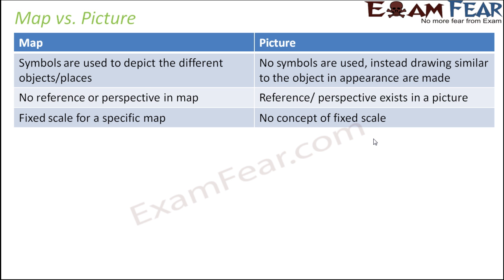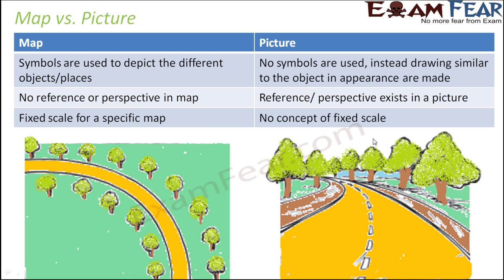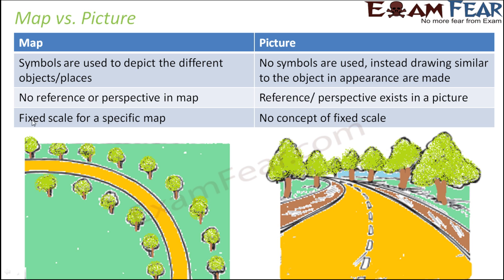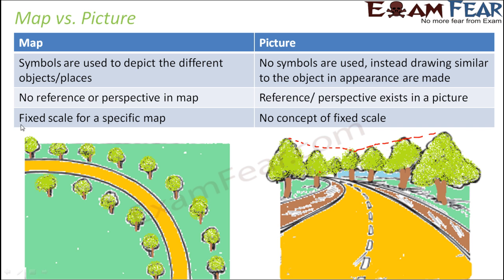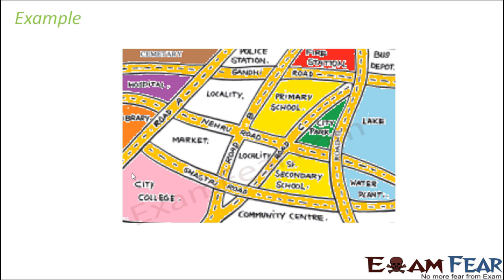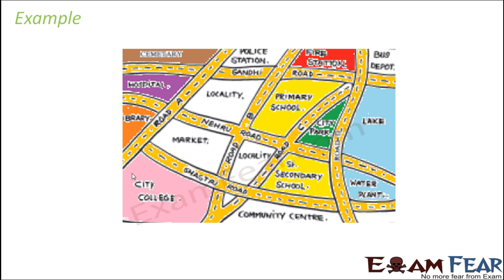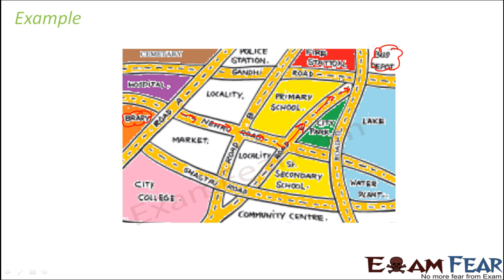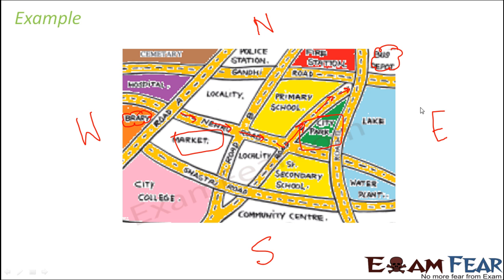Maths Visualizing Shapes part 5 (Map vs Picture) CBSE Class 8 Mathematics VIII